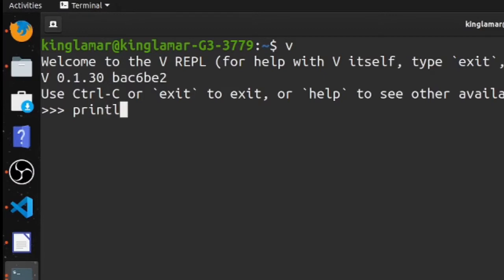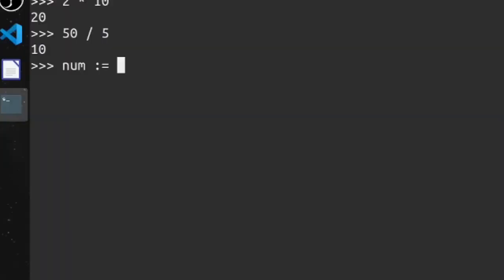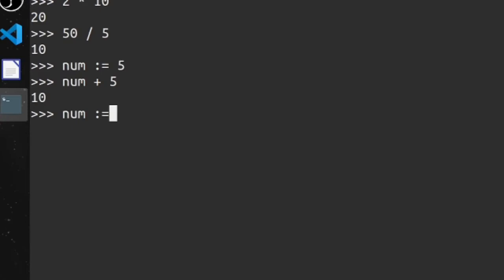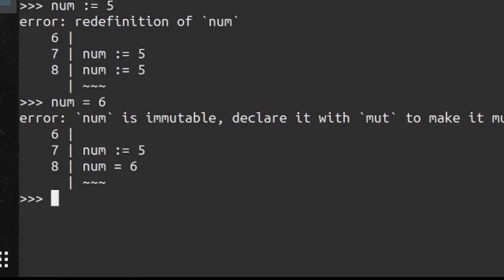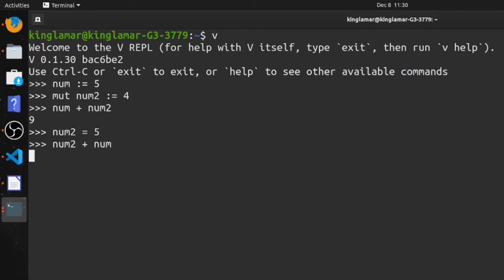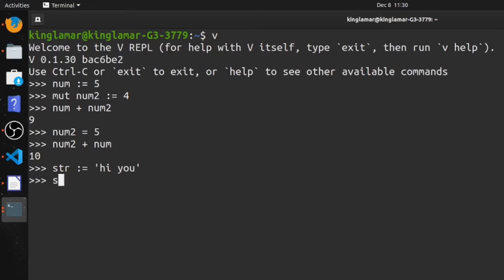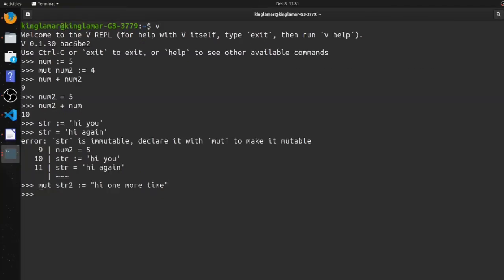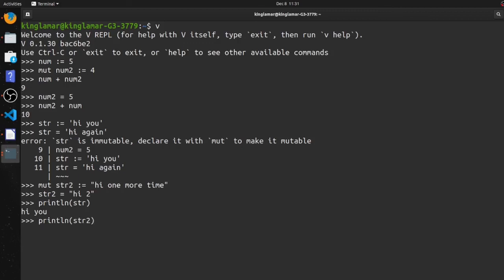4 repl for v programming language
REPL  read eval print loop for v programming language